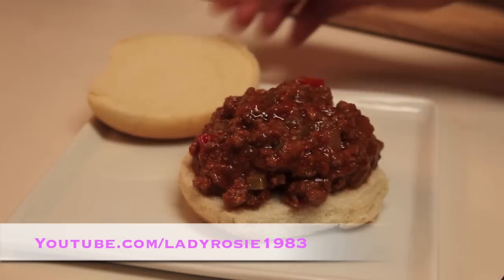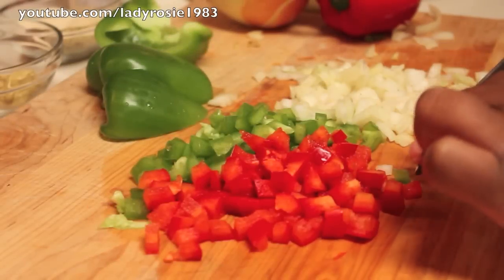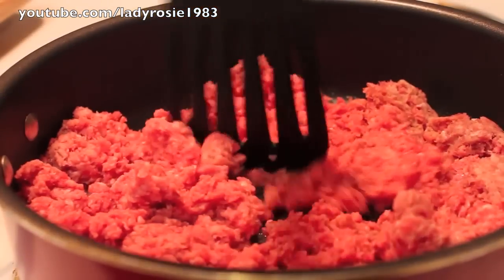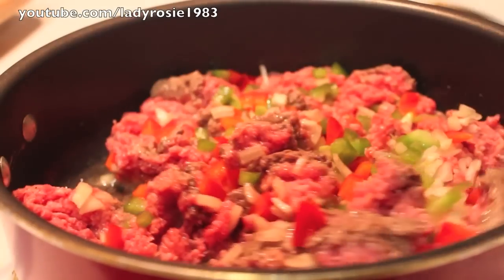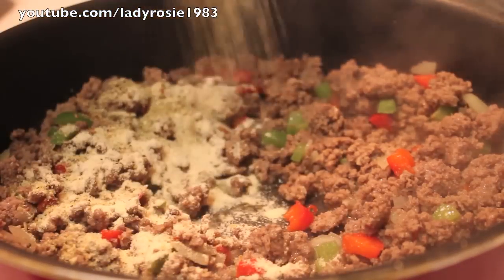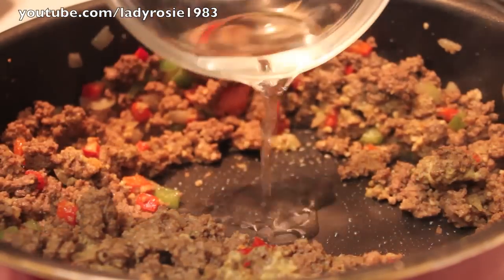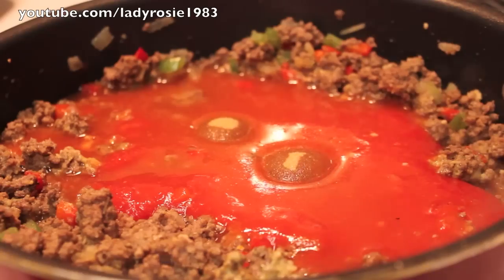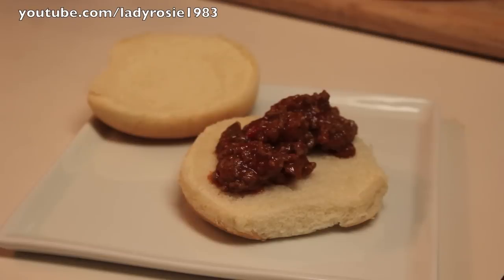Easy Homemade Sloppy Joes Recipe | I Heart Recipes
When I think of Sloppy Joes, I think of comfort food at it’s best. You can’t get much simpler than a homemade Sloppy Joes recipe!

I love serving this easy sloppy joes with a slice of Kraft American Singles and some chips on the side.
I use ground beef for this sloppy joes recipe, but you can use ground turkey or even group chicken if you’d like! What’s your favorite way to serve classic sloppy joes?

Timestamps for video:
0:19 - Chop peppers and onions.
0:30 - Brown ground beef.
0:34 - Add the peppers and onions to the beef.
0:40 - Cook until meat is cooked through.
0:48 - Drain the grease.
0:51 - Sprinkle in seasonings.
0:58 - Add minced garlic.
1:00 - Add Dijon mustard.
1:05 - Add in vinegar.
1:08 - Pour in tomato sauce.
1:13 - Add brown sugar.
1:18 - Mix until well combined.
1:22 - Let simmer.
1:25 - Build your Sloppy Joe.
1:45 -  Serve with a side of chips.

Loved this Easy Homemade Sloppy Joes Recipe? Here are some more recipes to try: